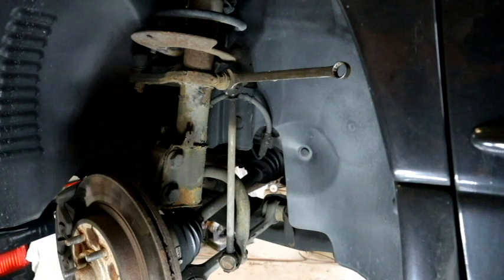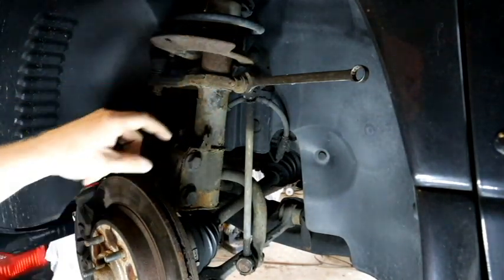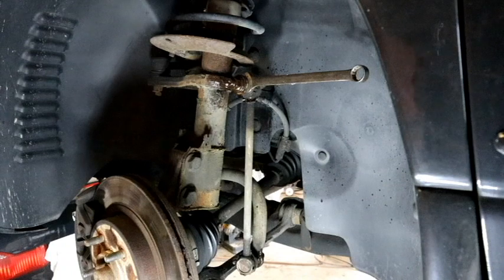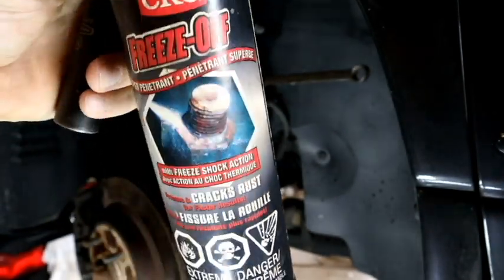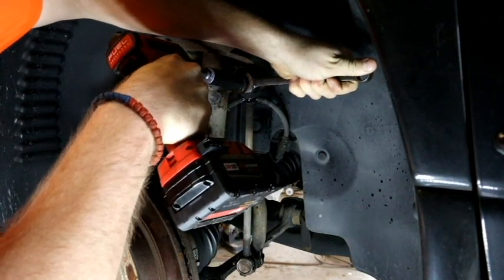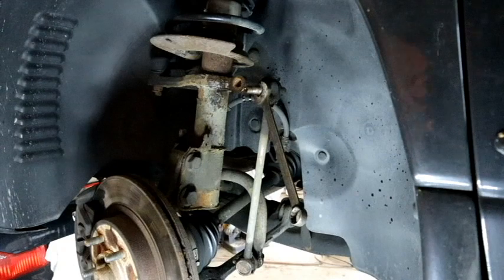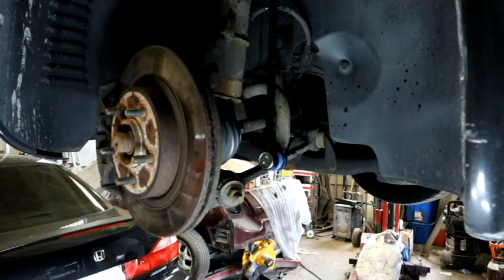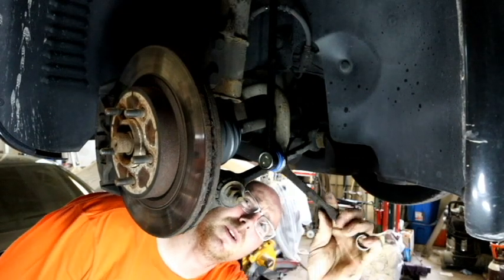Chrysler Intrepid Or Concorde Bad Sway bar Link Replacement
In this video, I will show you step-by-step how to replace the sway bar link on Chrysler Intrepid. For this job, you will need basic mechanic tools.